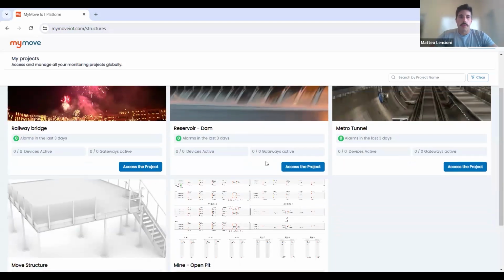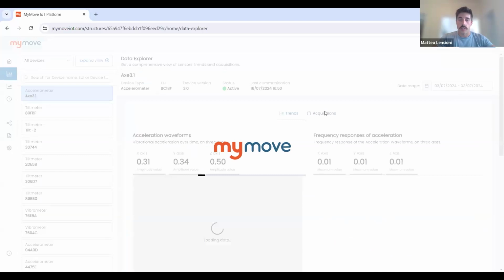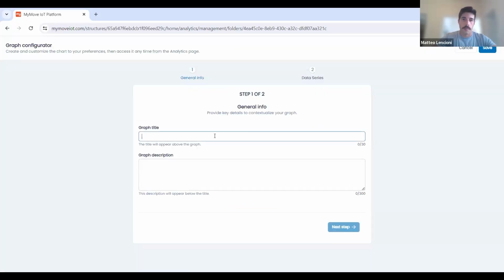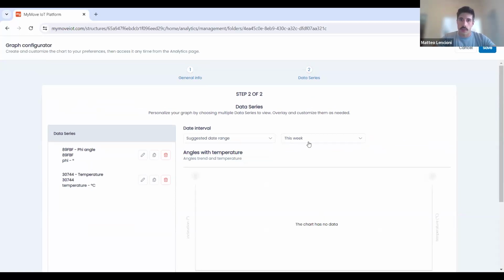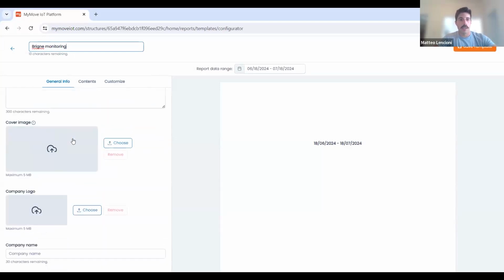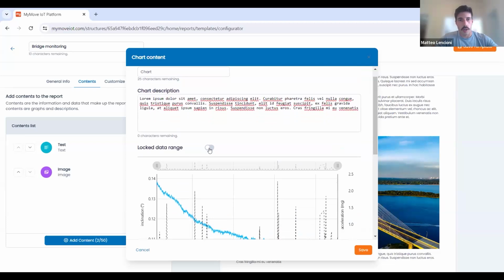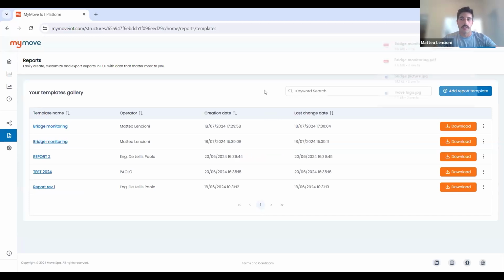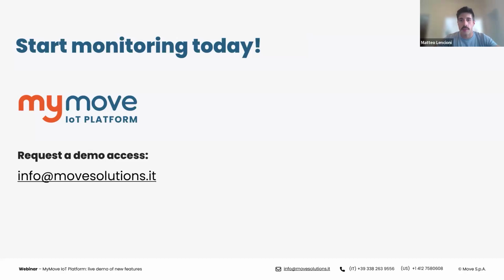MyMove IoT Platform: live demo of new features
We are excited to invite you to an exclusive live webinar where we will showcase the latest features of our MyMove IoT Platform, giving you an in-depth tour of the platform’s powerful new capabilities in the field os Structural Health Monitoring.

Our Product Manager Matteo Lencioni will guide you through the comprehensive reporting tools, enhanced analytics and improved user interface, demonstrating how these features can help you achieve more precise, real-time monitoring and data analysis.

Key highlights:

comprehensive reporting – learn how to create and customize report templates, and integrate diverse content types;
enhanced analytics – discover the new folder-based structure, graph profiles, and trend lines, designed to optimize and streamline your data management;
performance and user experience: see the improvements in data caching, aggregation criteria, filtering options, and UI enhancements that make the platform more powerful and user-friendly.